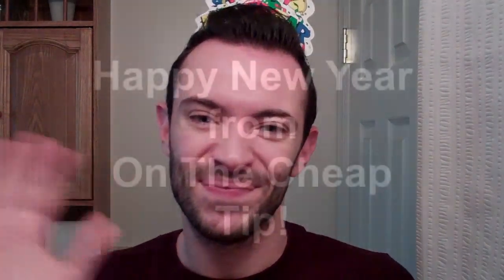Tip #12: Red Wine Anti-Aging Facial (My Drunk Bathroom)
A New Face for the New Year! This tutorial will show you how to use all your left over red wine from the holidays to make a refreshing, anti-aging facial. ***Please do not use if allergic to any of the ingredients in this facial***